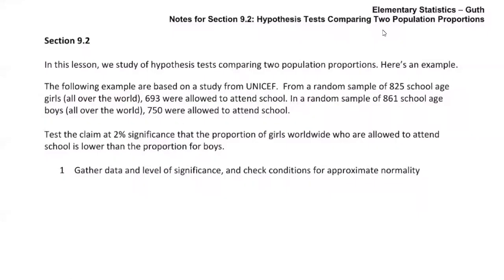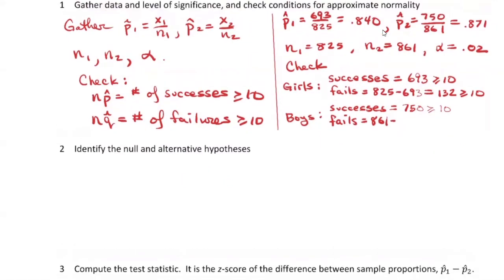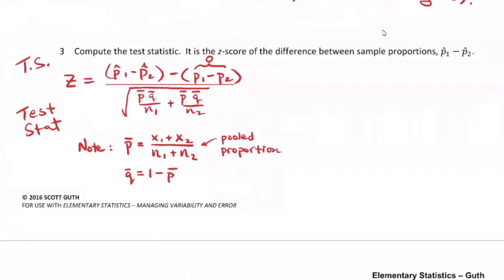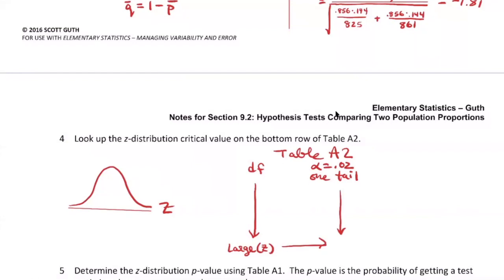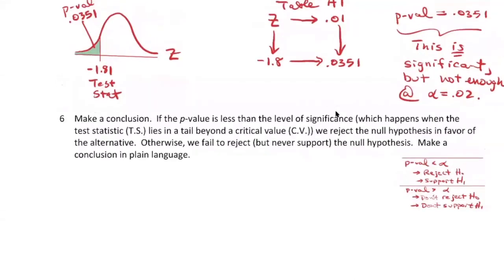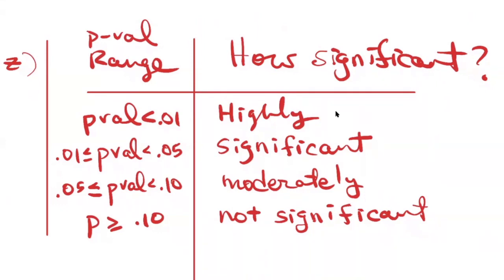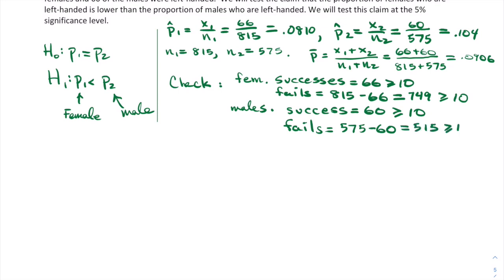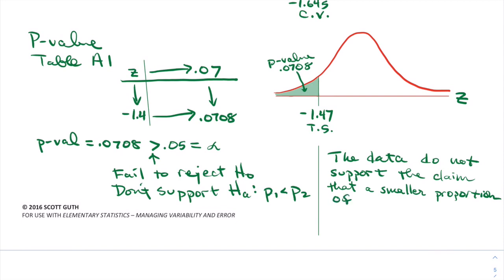Section 9.2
Tests Comparing Two Proportions